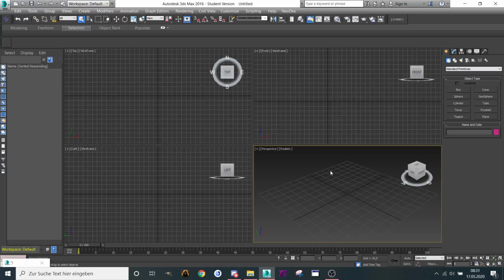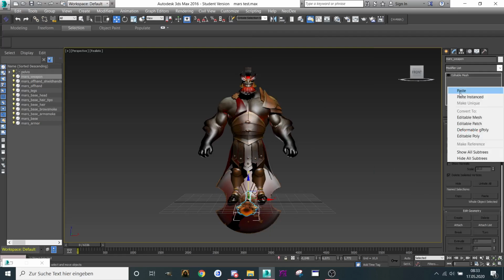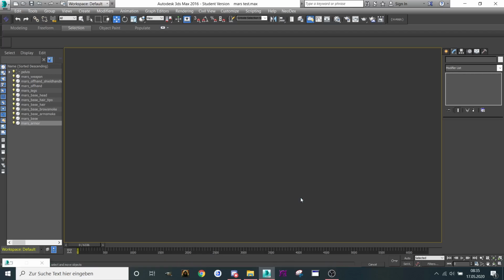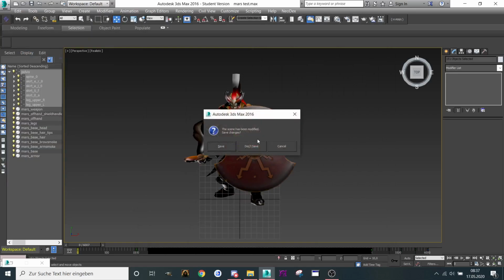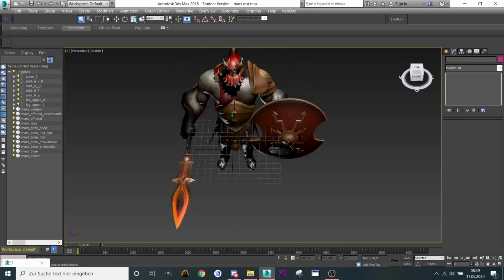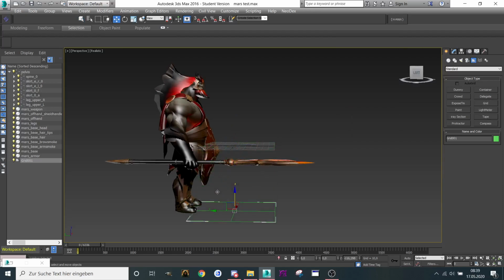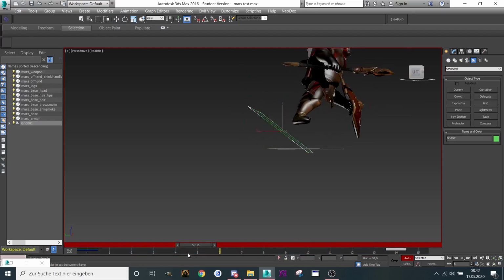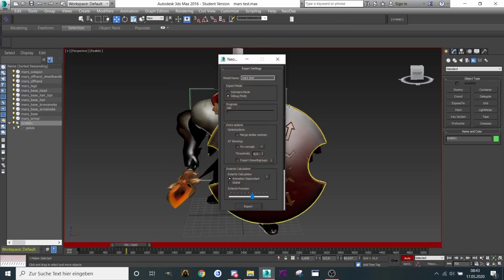How to convert Dota 2 models to MDX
In this video i want to show you, how to convert Dota 2 models to mdx.